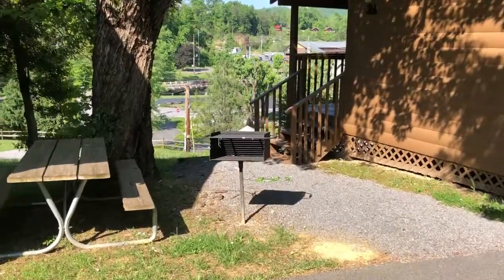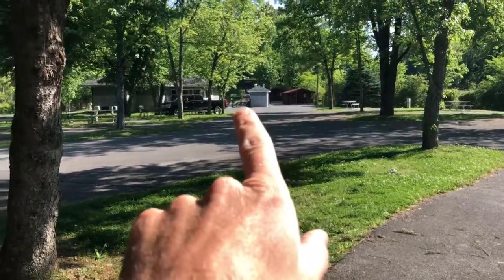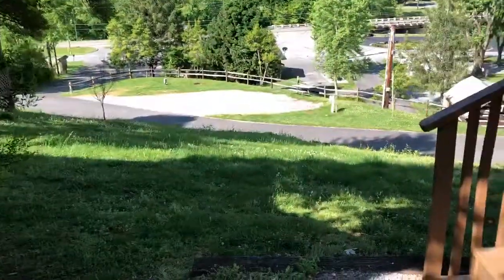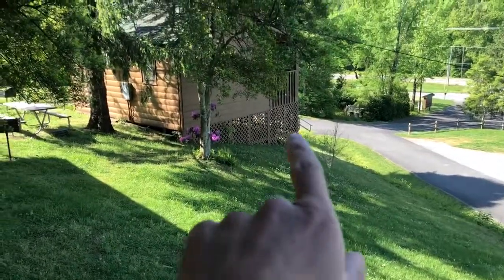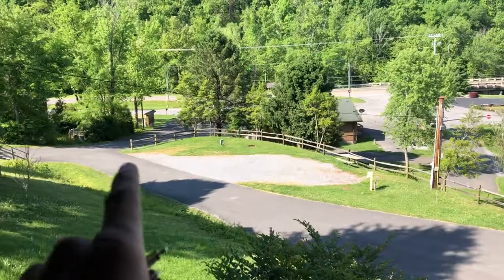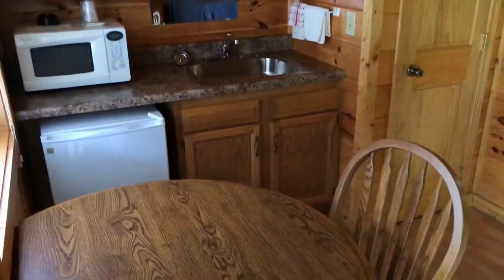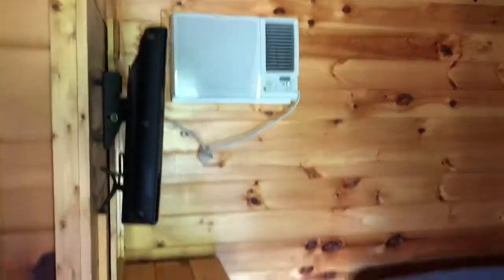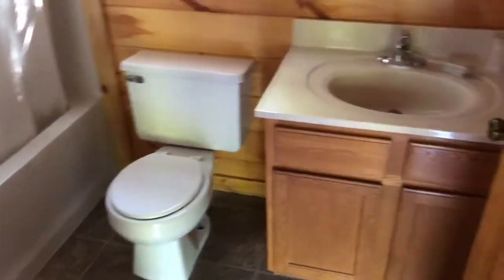Log Cabin Interior Tour!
Welcome to Foothills RV Park and Cabins YouTube page! We have been a family owned and operated RV Park in beautiful Pigeon Forge, TN for over 28 year.